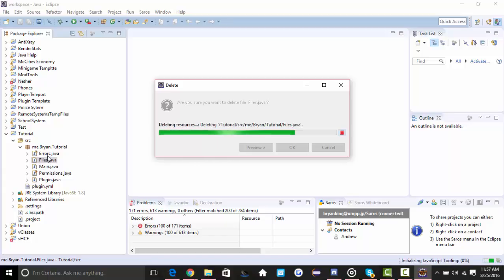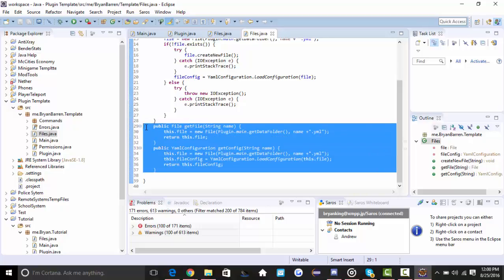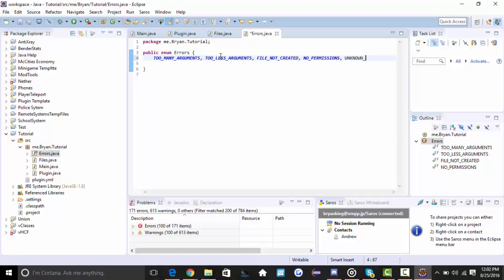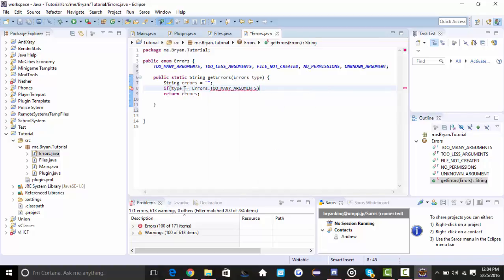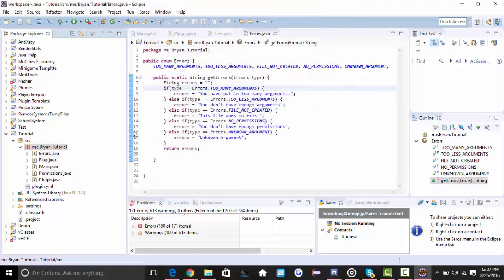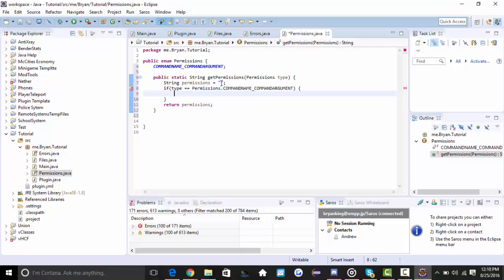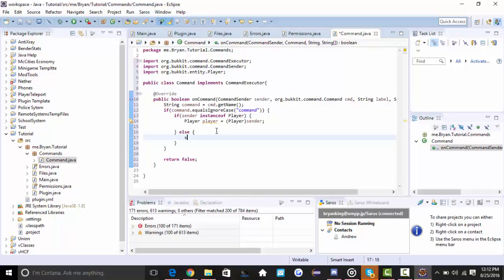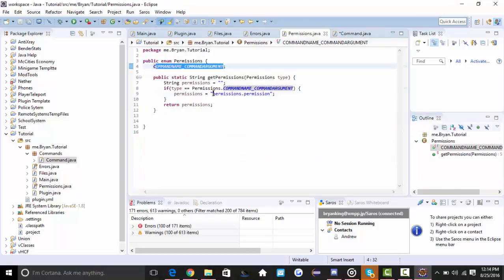Spigot Coding for Beginners Episode 14 *Enums and new Template*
This is the 14 episode of the series! We'll be talking about Enum classes, along with that I'm showing you a new type of template you can use for bigger plugins! I hope you enjoy!